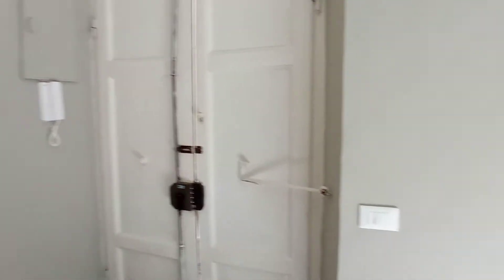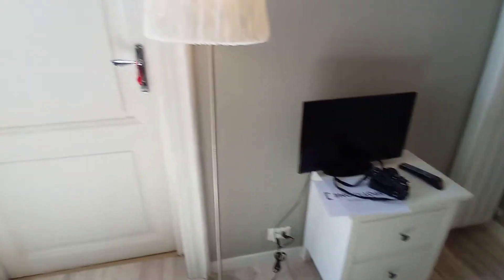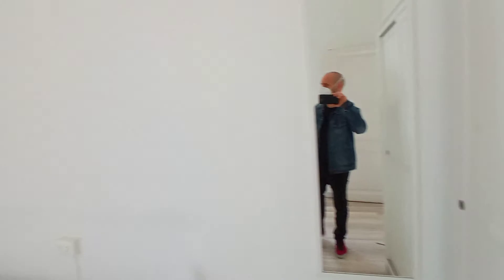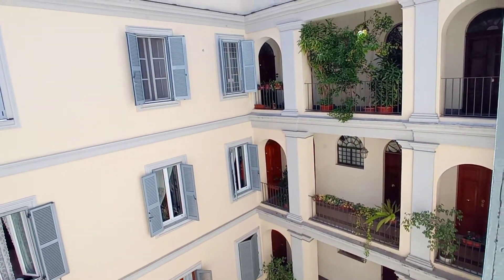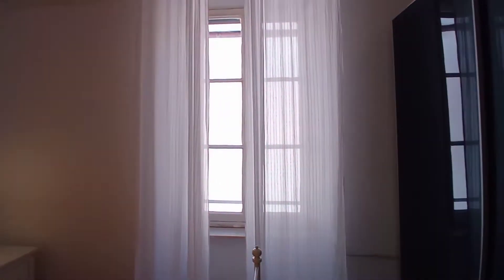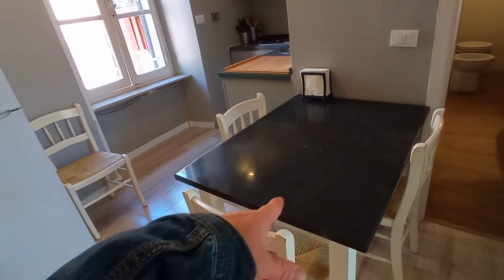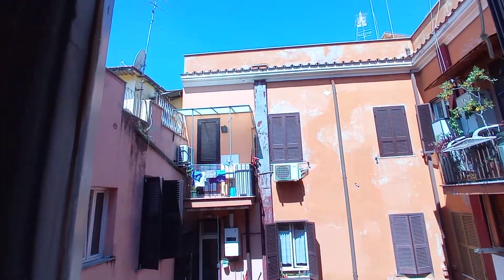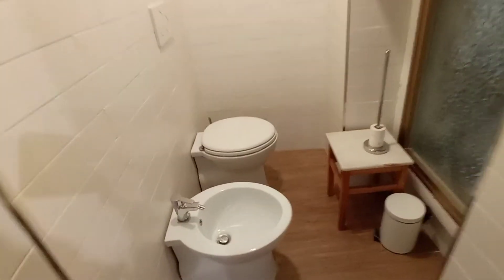Apartment with 2 bedrooms for rent in Rome - Spotahome (ref 572661)